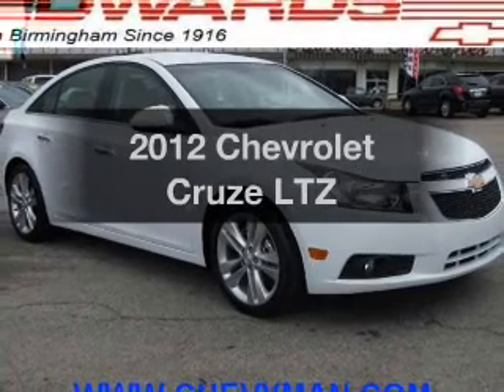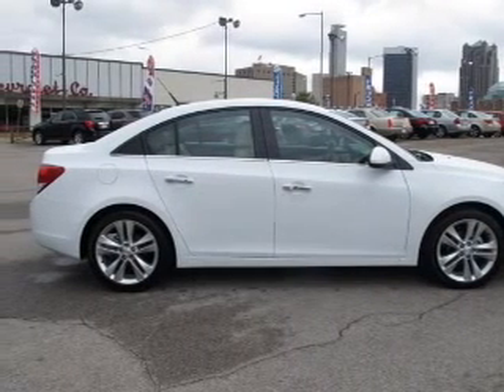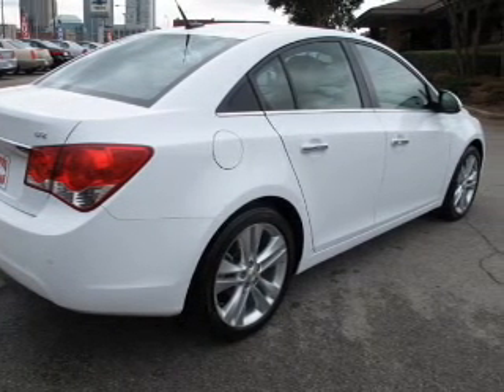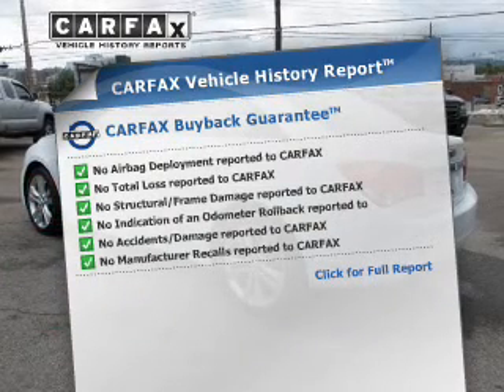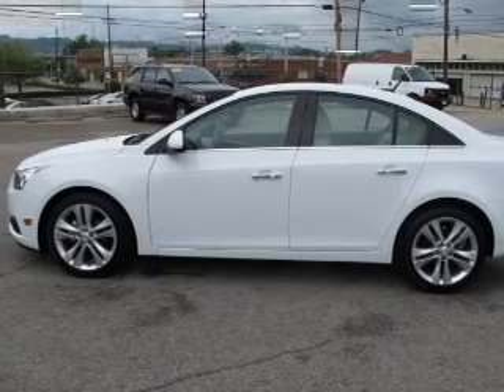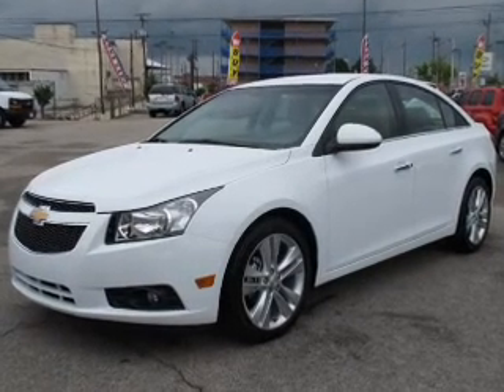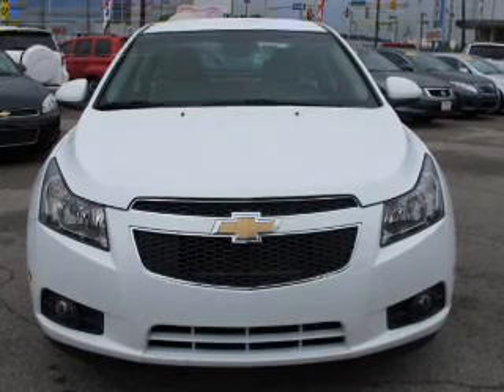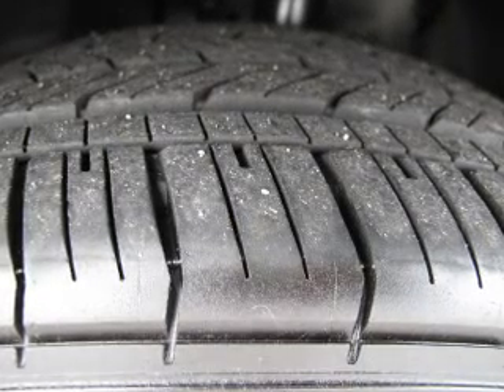2012 Chevrolet Cruze - Birmingham AL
Year: 2012
Make: Chevrolet
Model: Cruze
Trim: LTZ
Engine: 1.4 liter inline 4 cylinder 16 valve
Transmission: 6-Speed Automatic
Color: Summit White
Mileage: 21424
Address:
1400 Third Ave. North